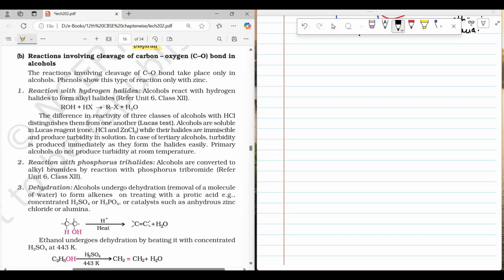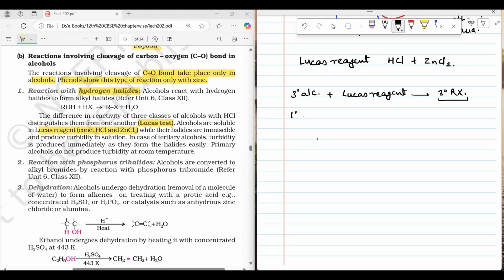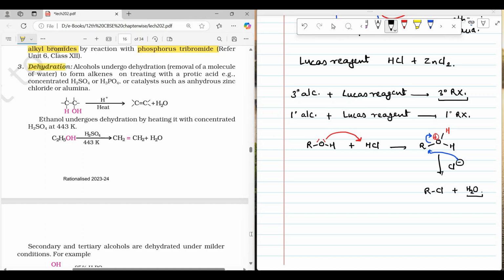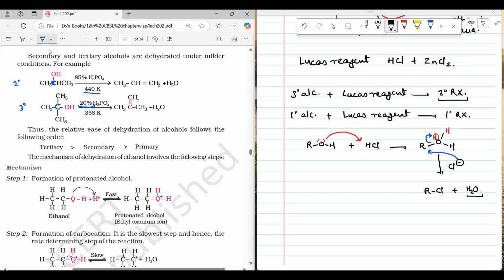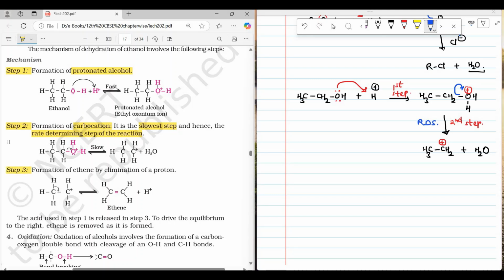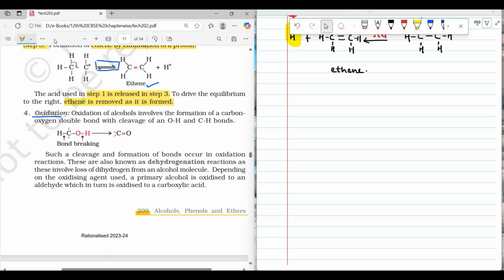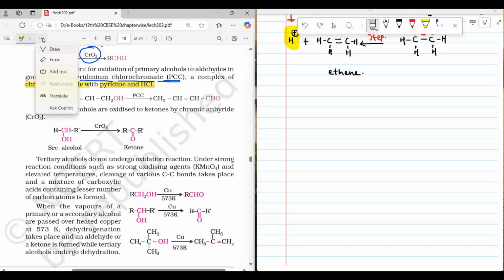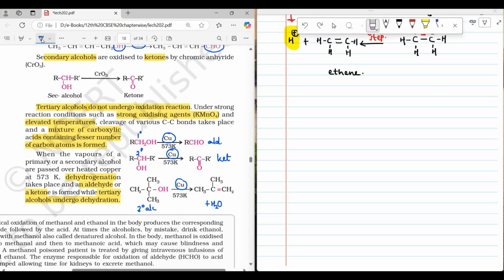Alcohols Phenols and Ethers 09/Chapter 7 of NCERT/class 12/Reactions Involving Cleavage of O-C bond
Video chapters
00:00 Introduction
00:20 Reaction with hydrogen halide
00:49 Lucas Test to distinguish alcohols
03:17 Reaction with phosphorus trihalide
03:32 Dehydration of alcohol
05:38 Mechanism of dehydration of alcohol
09:11 Oxidation of alcohol
10:00 Acidified potassium permanganate
10:18 CrO3
10:47 Pyridinium chlorochromate PCC
11:40 Oxidation of secondary alcohol
11:44 Oxidation of tertiary alcohol
12:04 Cu as oxidizing agent